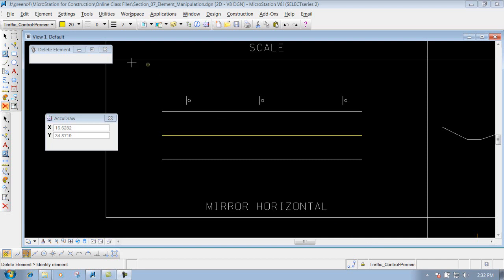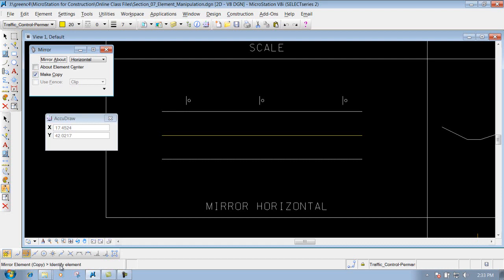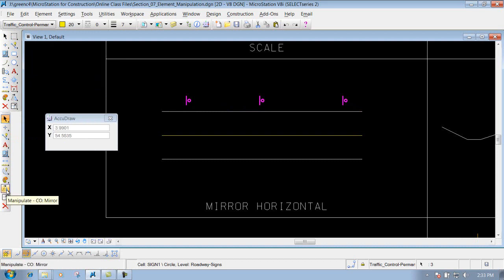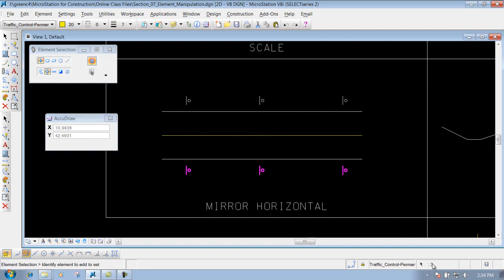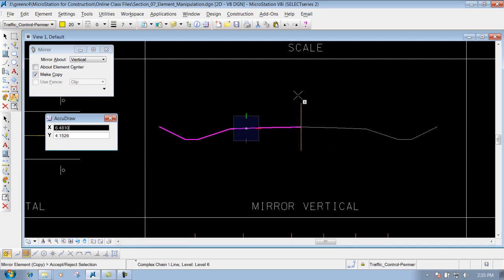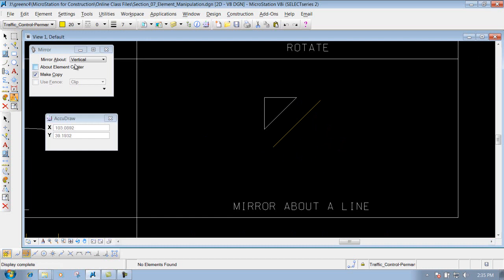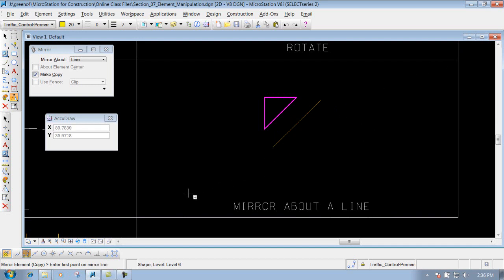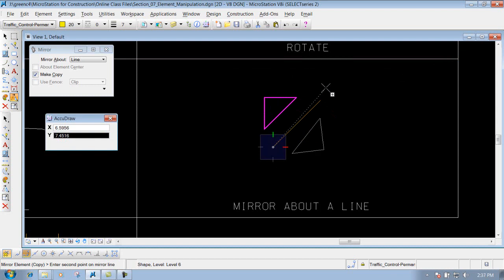MicrostationV8I SS4 7.6 Mirror